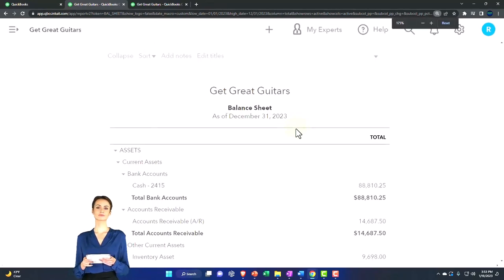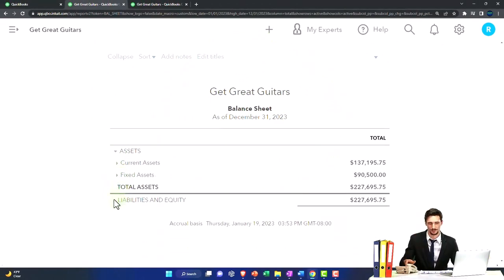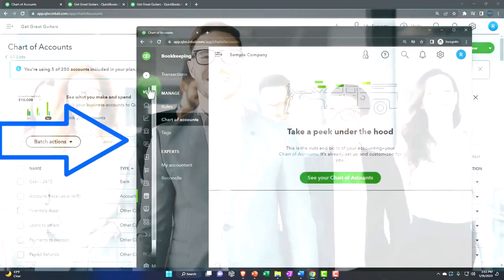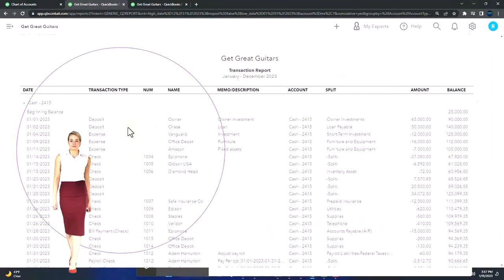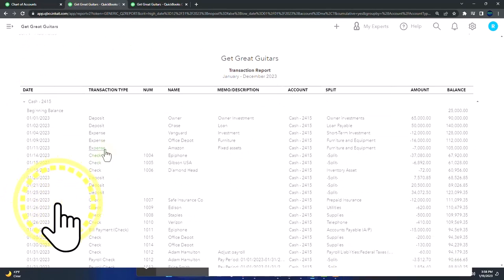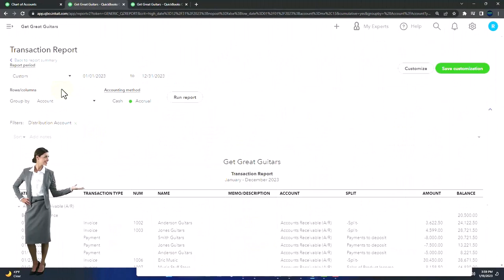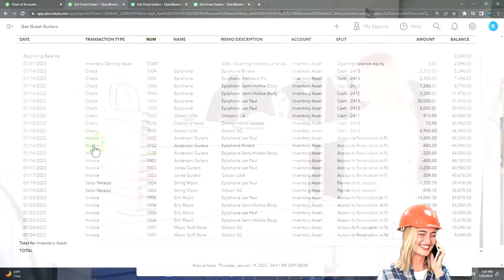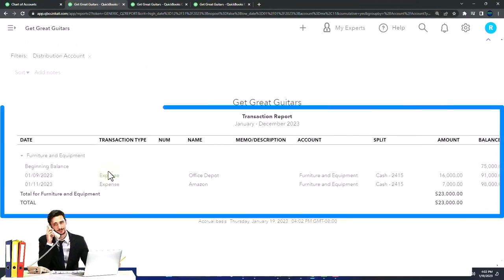Balance Sheet Asset Account Analysis After One Month of Data Input - QuickBooks Online 2023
Balance Sheet Asset Account Analysis After One Month of Data Input